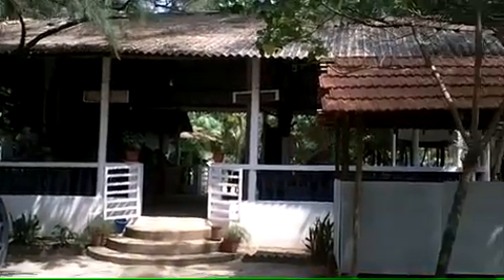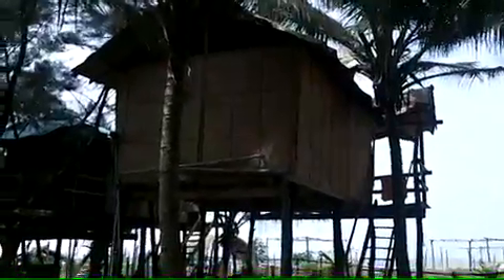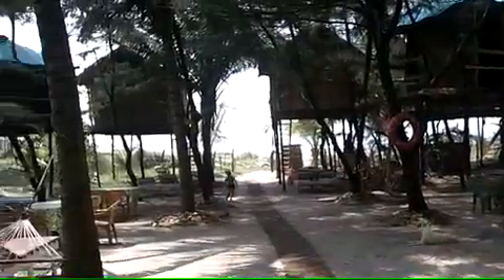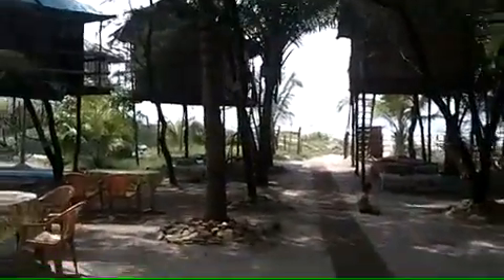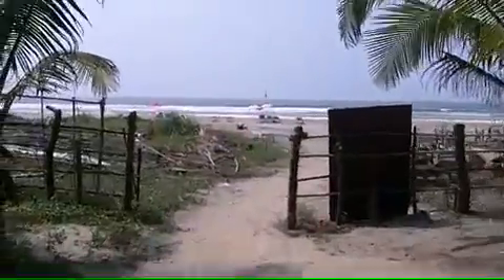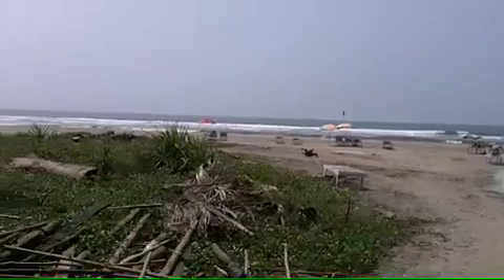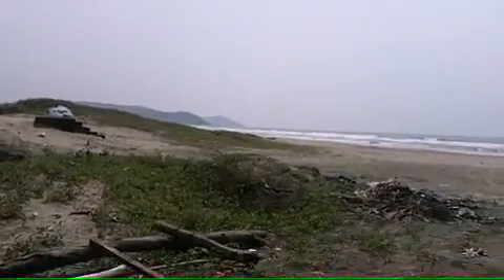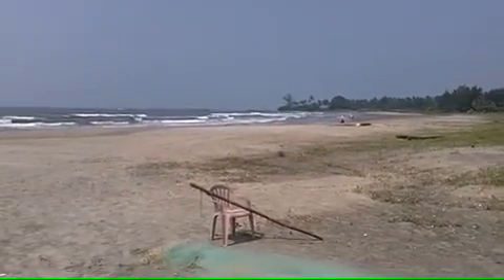Goa - Morjim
My place